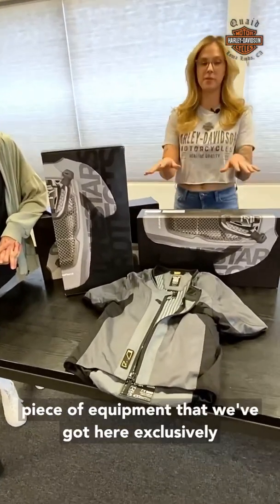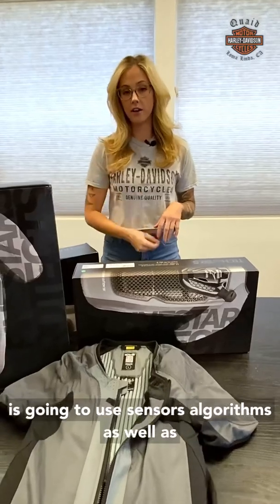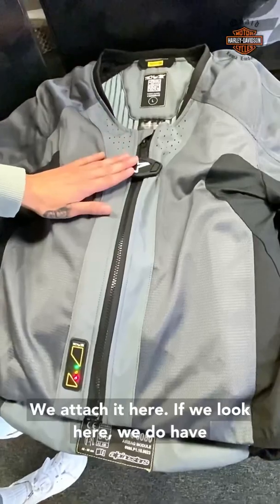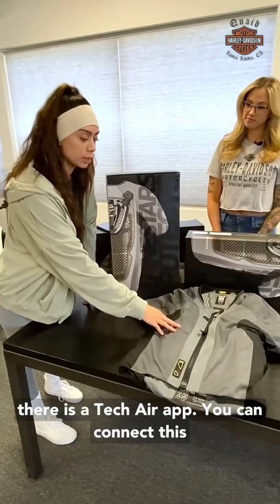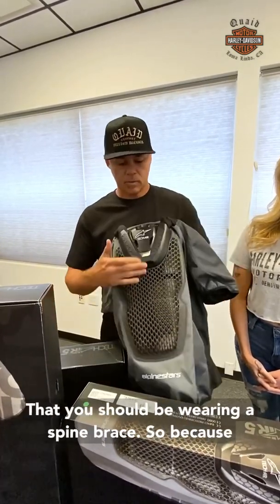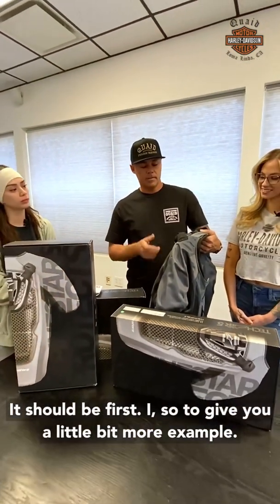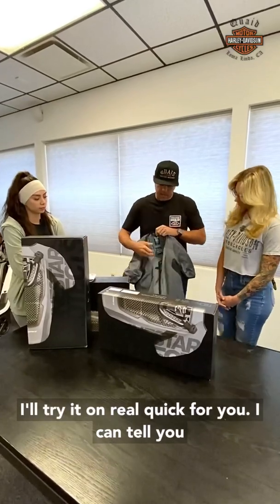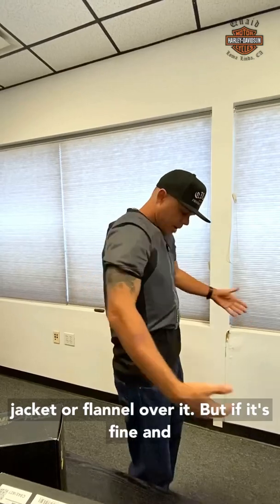Tech-Air 5 Airbag Vest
If you are looking for the latest in motorcycle safety look no further.

The 𝐀𝐥𝐩𝐢𝐧𝐞 𝐒𝐭𝐚𝐫𝐬 𝐓𝐞𝐜𝐡- 𝟓 𝐀𝐢𝐫 𝐁𝐚𝐠 𝐕𝐞𝐬𝐭 far surpasses anything we’ve seen to date.

This vest can actually detect when you were going to be in a crash before you even hit the ground! Priceless…

We take our safety seriously around here… Not only do most of us ride Motorcycles every day but more than a handful of us race in the 𝐁𝐚𝐠𝐠𝐞𝐫 𝐑𝐚𝐜𝐢𝐧𝐠 𝐋𝐞𝐚𝐠𝐮𝐞 and other various qualifying races. Having gone down a few times going around that track one thing we’ve learned a Quaid HarleyDavidson is that nothing is more important than making sure you are protected. That includes riding off of the track as well.

This alpinestars vest is what every motorcycle rider should be putting on before they hit the road.

Check out the video…and then come in and check it out in person. These vests are only sold at 2 Harley-Davidson dealerships nationwide
and Quaid Harley-Davidson is proud to be one if them! We can’t wait to see more riders in the Harley-Davidson community wearing them!

CAPTION CORRECTION: Our video hosts names are Bri, Kanessa and Brandon